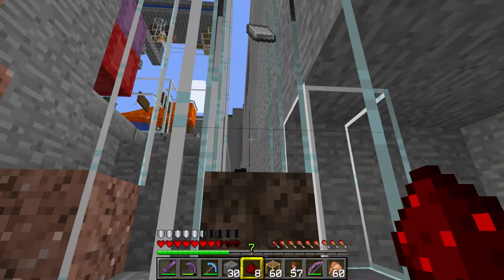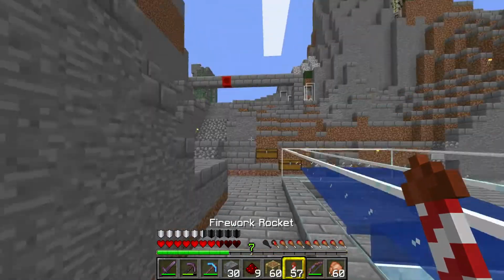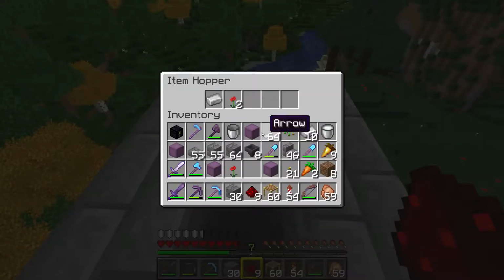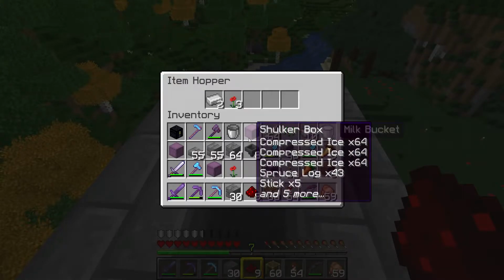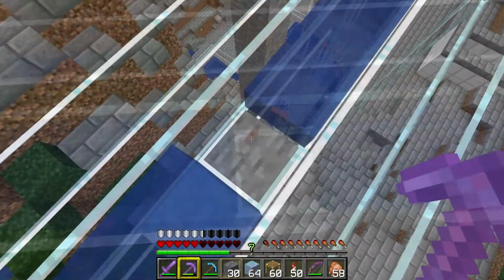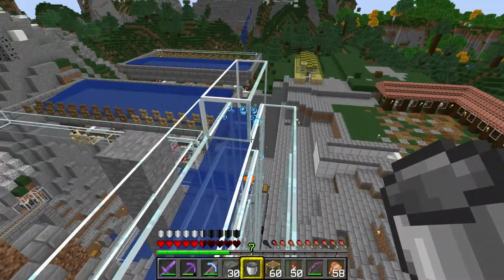LETS PLAY MINECRAFT SURVIVAL GUIDE | BUILDING AN AQUADUCT | Episode 29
In this lets play minecraft survival guide we build an aquaduct to carry our items from the spawn chunks directly to the main sorter under the burrow at Founders bay, so that all of our items are stored centrally.  Come & watch me take on this mamouth task!!

Minecraft lets single player survival is one of the most rewarding ways to play this wonderful game. In single player Minecraft you are free to do and build whatever you want, which is an extraordinary liberating feeling. In this Minecraft survival series, I play Minecraft in hard mode so that the journey is more challenging for me  and hopefully more entertaining for you to watch. During my journey while playing Minecraft, I share hints, tips & tricks which will hopefully help you improve your game.

I'm also really excited to hear from you about your experiences playing Survival Minecraft, so that together we can build a community of like-minded players who are able to help each other get the most out of playing survival Minecraft. I was introduced to Minecraft by my 7 year old son, who is obsessed with the game. At first we played in creative but soon switched to survival Minecraft for the challenge. i soon came to realise that he has no respect for organisation or symmetry, so I bought myself a copy of Minecraft java edition, just for me & I haven't looked back since.

I joined an SMP (survival multi payer) server and met some amazing people who I am pleased to say became my friends. Everyone has a different approach to survival Minecraft and no one way is right or wrong. You have to find your own way of doing things. Let's learn together!
Resource packs Better than default V 2.2 1.15
Clear Glass Pack 1.15
Better leaves v2.2 1.15
Optifine 1.16
Shaders (When used) Sildurs Vibrant Shaders v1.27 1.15
NOT AN OFFICIAL MINECRAFT PRODUCT NOT APPROVED BY OR ASSOCIATED WITH MOJANG STUDIOS